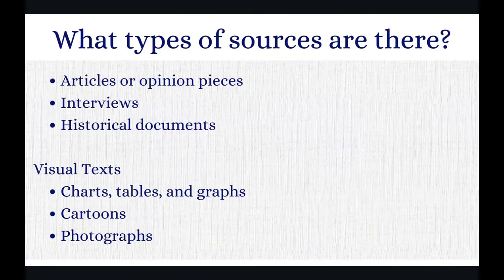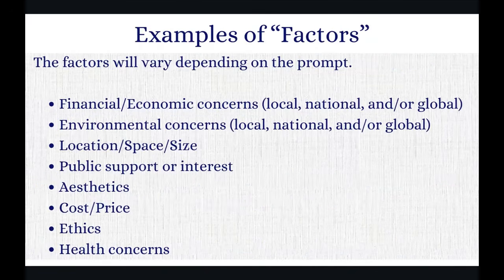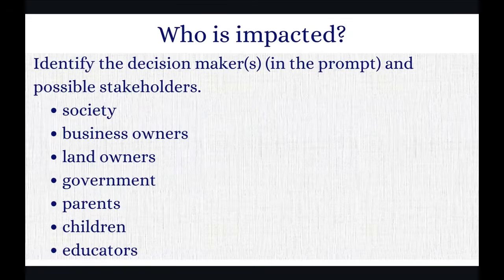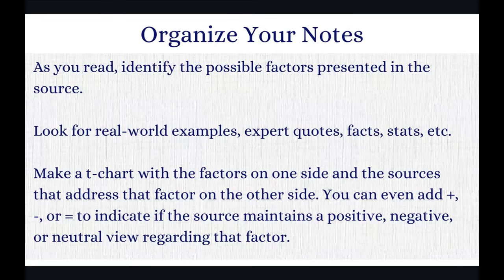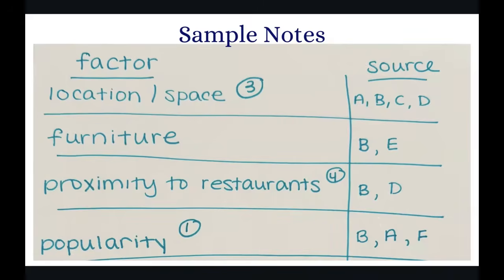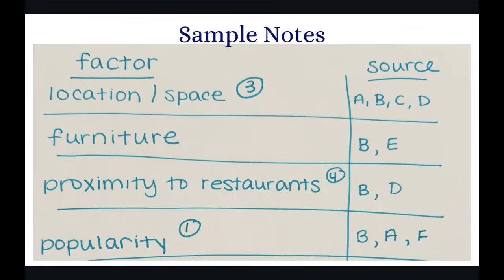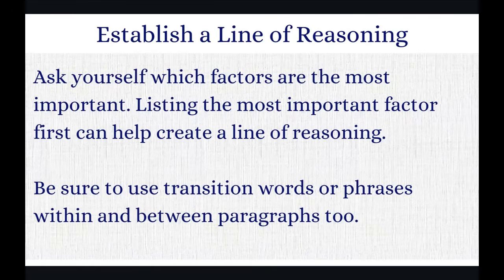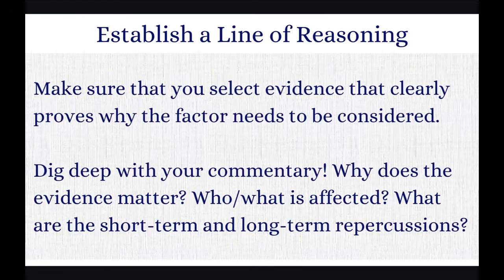What is a factors synthesis?